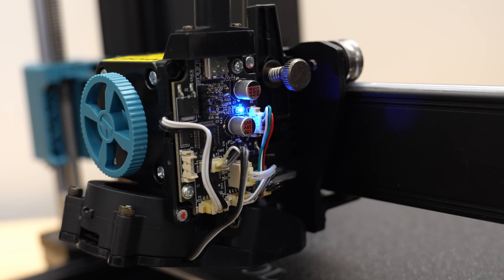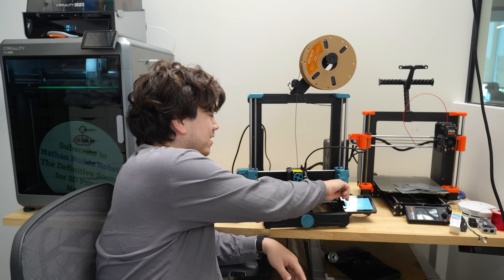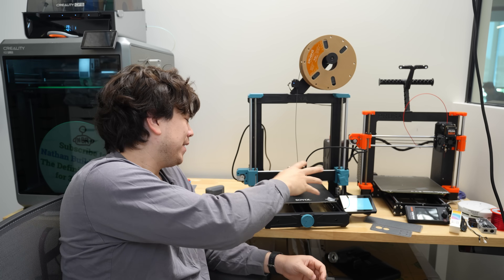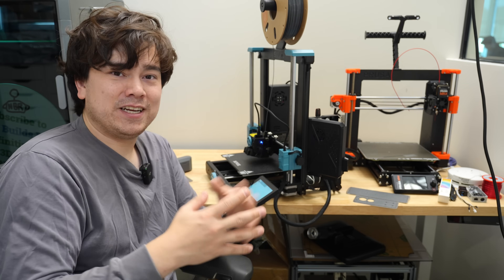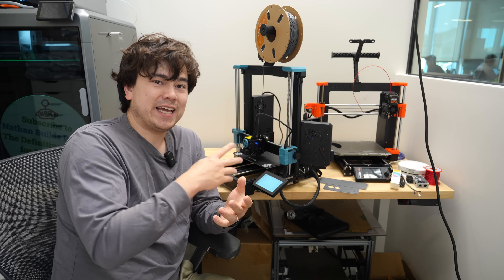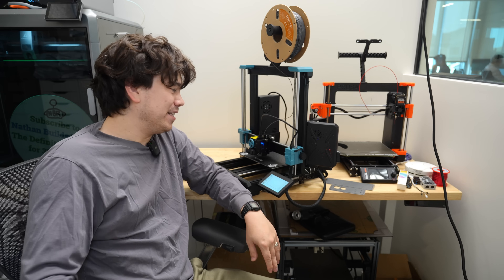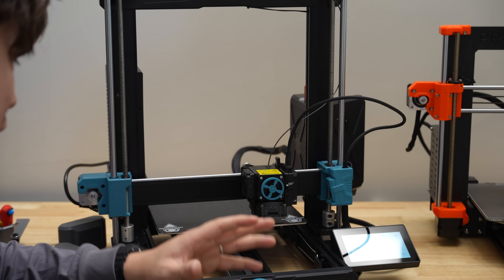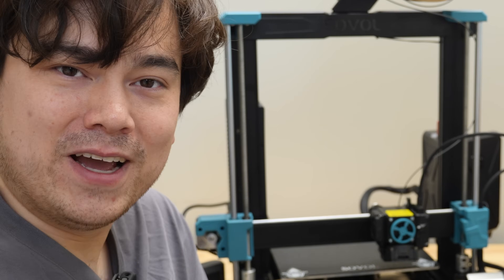Sovol SV-06 ACE: Sovol's PRUSA Clone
7th Nov UTC/GMT+08:00 24:00, The early bird price is $259 for 500 units limited, and then it will jump to $299

Today's Watch:
Casio G-Shock GWM5610

Sovol SV-08
Bambu Lab A1 P1P P1S X1C
Creality Edner 3 K1 K2

Sovol is back at it again!
This time they are copying PRUSA instead of Voron, but with their own take on manufacturability improvements.